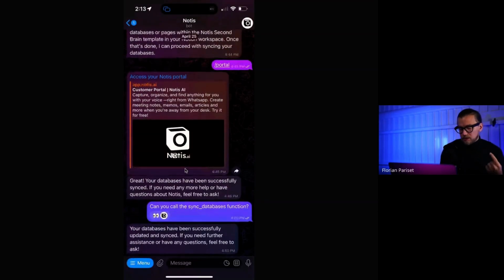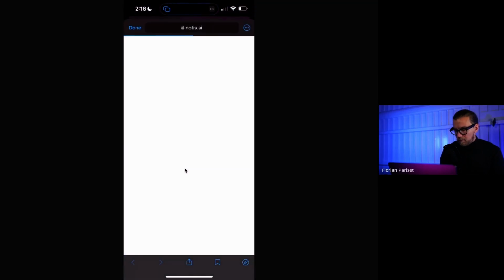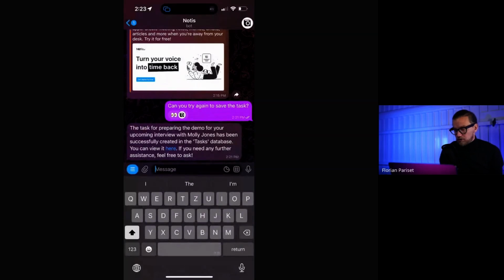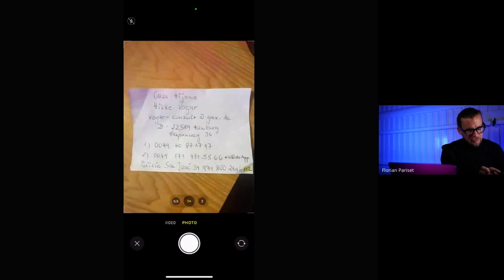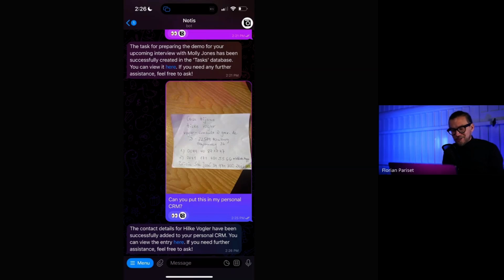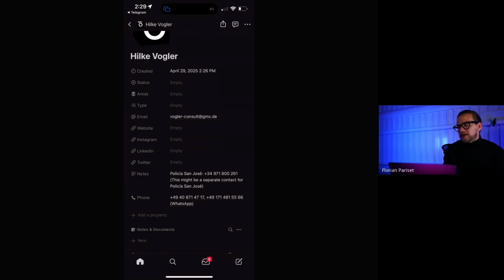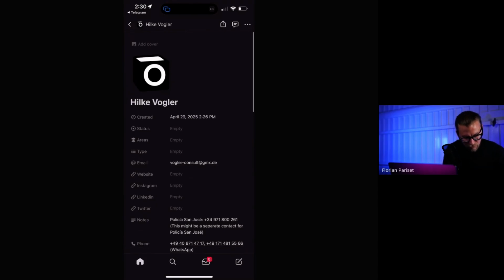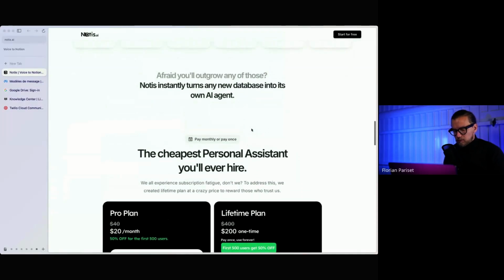How Notis.ai is changing the way you use Notion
I just had to share this private call from my Notion Consultants Course because Notis will help ANYONE and EVERYONE who is using Notion. I hope you enjoy!

LINKS FROM THE VIDEO:
🔗Notion Consultants Course

LEARN HOW I EARN $10,000 A MONTH AS A NOTION CONSULTANT

🔥 FREE RESOURCES FOR NOTION CONSULTANTS 🔥

📈 The Notion Creators Guide to Becoming a Certified Consultant - Mini Video Course

📈  Take the Quiz - Are you ready to become a Notion Consultant?

📈  12 Discovery Session Questions for your Notion Consulting Clients

📈 Save time on your next client build with my Meetings Base Template

⬇️ MUST HAVE COURSES AND CALLS FOR NOTION CONSULTANTS ⬇️

The first and only Notion Consultants Course (4+ years of valuable content!)

👉MY NOTION PRODUCTS 👈

👉🏼 Short Links, Bio Pages, QR Codes, and SO MUCH MORE